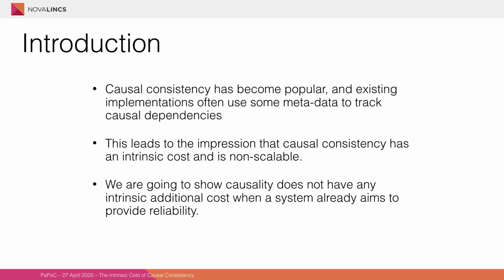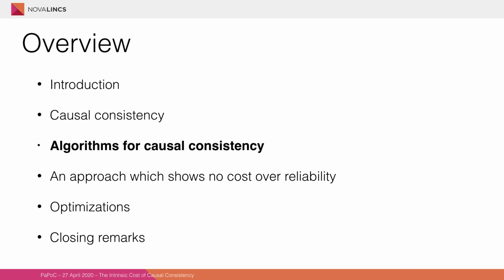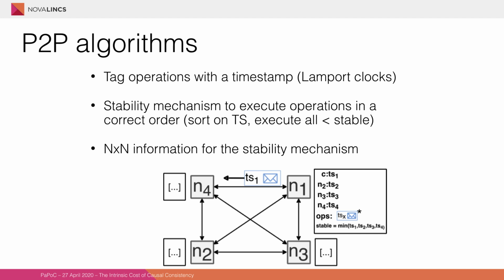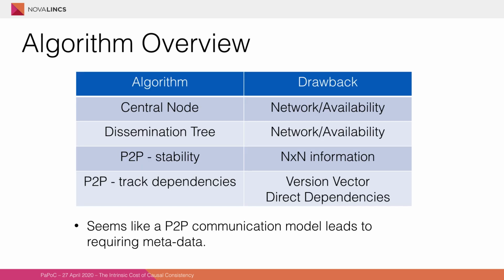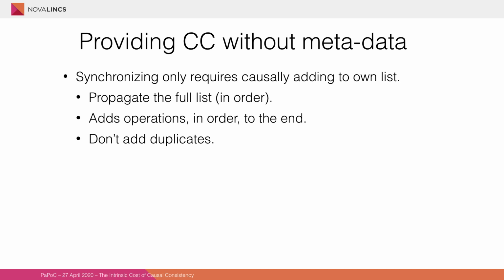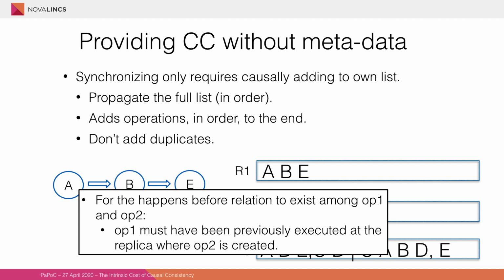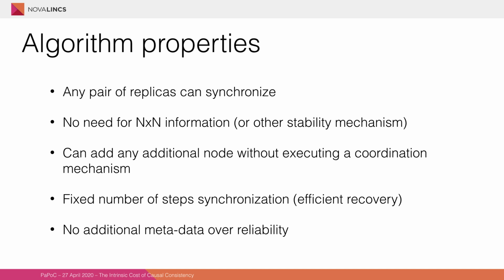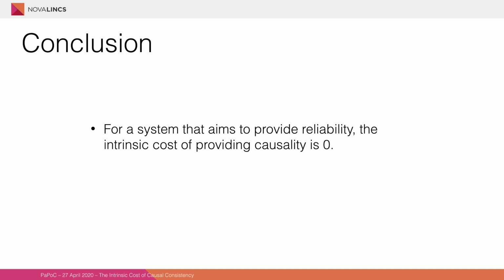The Intrinsic Cost of Causal Consistency — Albert van der Linde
The Intrinsic Cost of Causal Consistency — Albert van der Linde, Pedro Fouto, João Leitão, and Nuno Preguiça (NOVA LINCS, DI - FCT - UNL)

A talk at the 7th Workshop on Principles and Practice of Consistency for Distributed Data (PaPoC @ EuroSys), 27 April 2020

Abstract:

In the last few years, causal consistency has become a popular consistency model for geo-replicated databases. The algorithms proposed to enforce causal consistency typically associate with each operation some metadata, which is used to guarantee that an operation is not executed if its execution would break causality. This may lead to the impression that causal consistency is intrinsically costly and non scalable.

In this paper, we analyze the metadata costs of enforcing causal consistency and put these costs in perspective, considering the metadata that is necessary to enforce reliability. We show that by wisely ordering the propagation of operations it is possible to enforce causal consistency without any additional metadata other than the already necessary to enforce reliability.